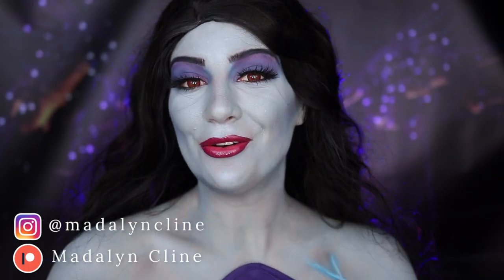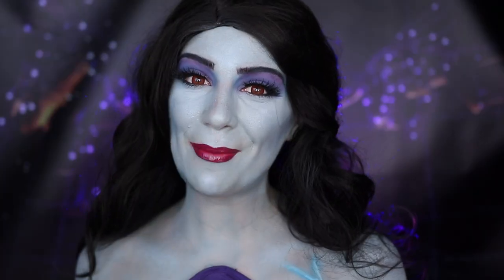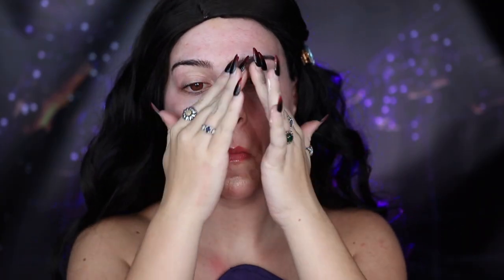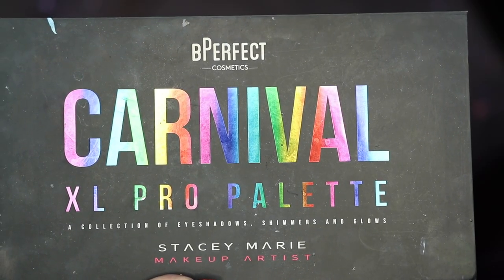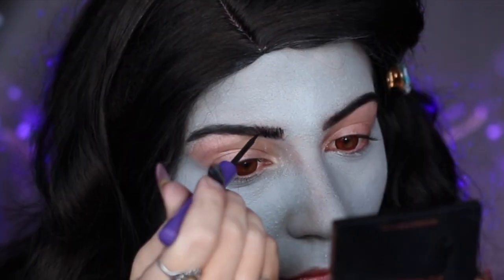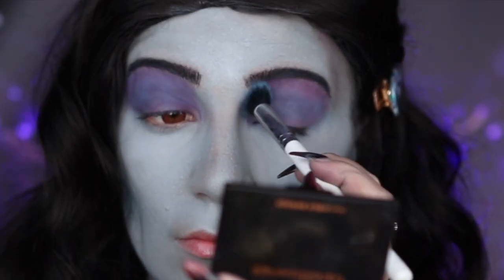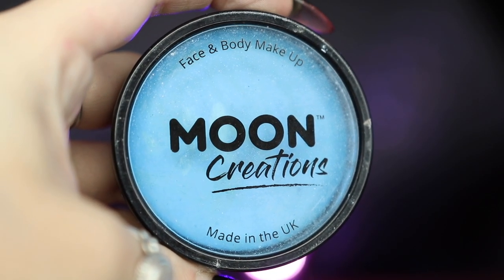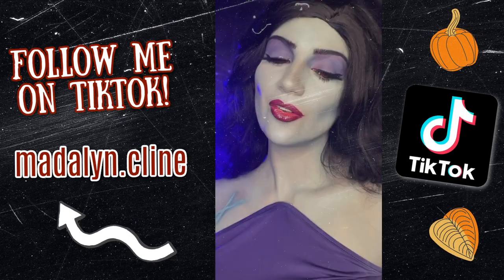Eris Cosplay Makeup Tutorial🖤✨【Sinbad: Legend of the Seven Seas】| Halloween 2022 | Madalyn Cline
Heya Spoops!!💜  For todays tutorial I'm showing you how to transform yourself into Eris the Goddess of Chaos from Sinbad: Legend of the Seven Seas!!🥳

《COSTUME》
COSTUME HACK: I took Velcro and sticked half to the inside of the dress and the opposite sticky side to my chest to hold it in place!

《WIG》
✦ K'ryssma Black Synthetic Wigs for Black Women, Natural Looking Long Wavy Wigs Right Side Parting NONE Lace Front Black Wig Heat Resistant Fiber Wigs Hair Replacement Wig 24 inch

《CONTACT LENSES》
✧ LensVillage

VIEW MORE

*If this video helped and you would like to leave a "Tip", feel free to click the "Super Thanks" button under the video!🥳

🔸Thank you so much to all of my Patrons who support me!! And a special thank you to this month's $5+ Patrons: Beth C.!!! You can join my Patreon for a little as $1/month to unlock exclusive Sneak Peeks and Behind The Scenes Tips and Tricks!

Video #388